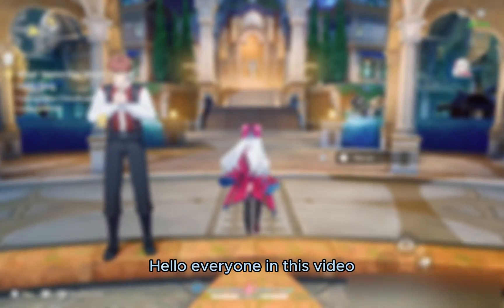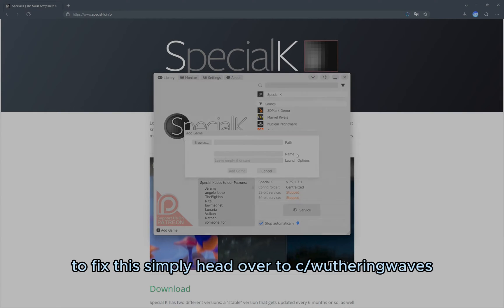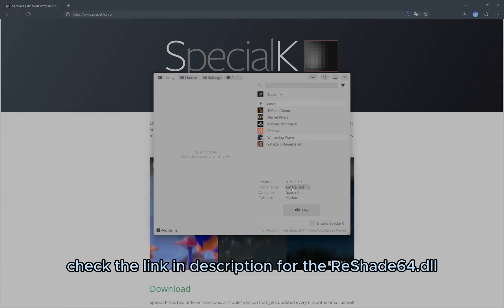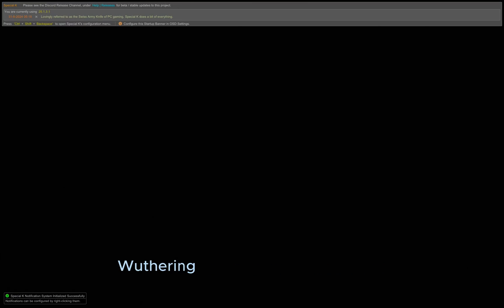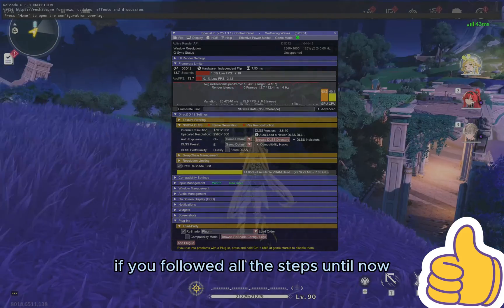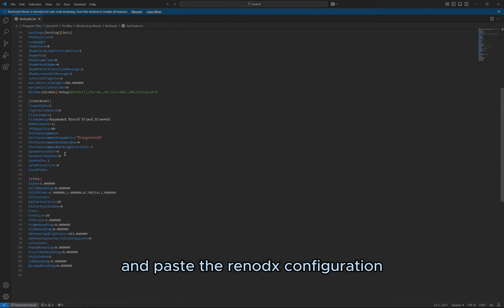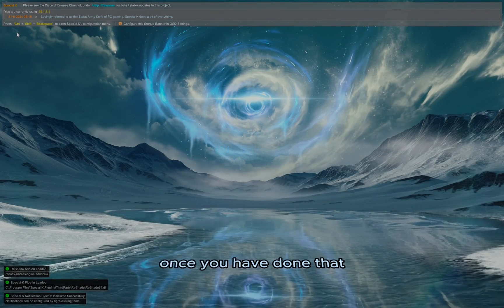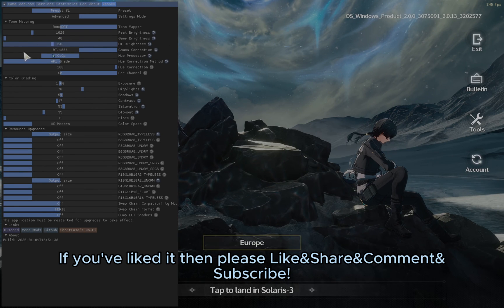How to play Wuthering Waves HDR using RENO DX!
This is a short tutorial showing YOU how YOU can play WUWA in *true HDR* using RenoDX. This ain't just another 200% saturation nvidia filter, it's the real *high dynamic range* deal!!!

All the links in the video are down below 👇👇👇

⚙️ Screen / Monitor that supports HDR (Mini-LED or OLED screen for best results).
(Updated WuWa specific RenoDX by wuwano, check pinned comments!)
If that doesn't work try this link and navigating to the WuWa channel manually:

*FAQ*
Q: I can't tick the "elevated" box for Wuthering Waves in Special K?
A: Close Special K, right click and run as administrator.
Q: The game is crashing?
A: In game, change the Reshade Load order to lazy *OR* Run the game in DX11 by adding -DX11 to the shortcut.

*Wuthering Waves 2.4 Update* ⚠️⚠️⚠️
RenoDX works again, but please read the following!!!
"DO NOT USE the Global Filter option or it will break the mod. Delete localstorage.db if you already used it."

Also use *Lazy* instead of Plugin.

*Laptop Specs*
🧑‍💻️ Lenovo Legion 5 Pro (16ARH7H)
⚙️ AMD Ryzen 7 6800H
🖼️ NVIDIA RTX 3070 Ti Mobile
💻 ASUS SCAR 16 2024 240HZ HDR MINI-LED Screen